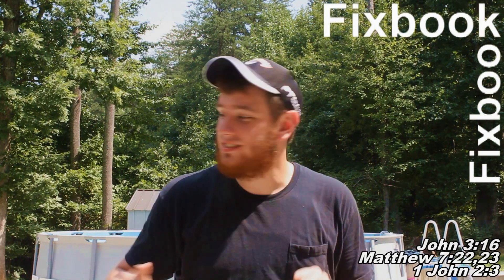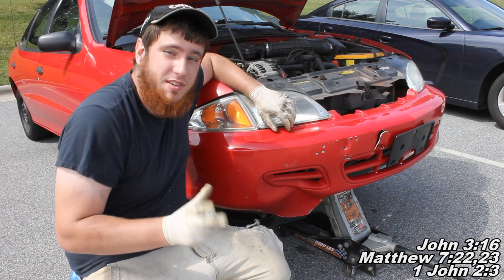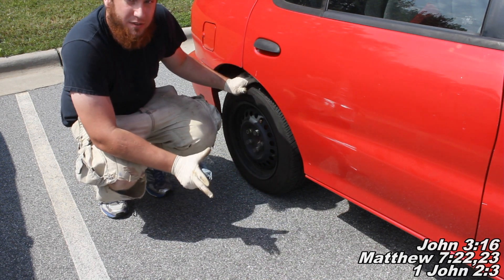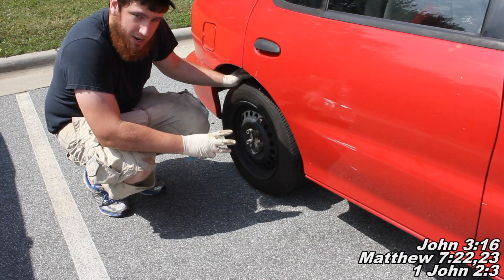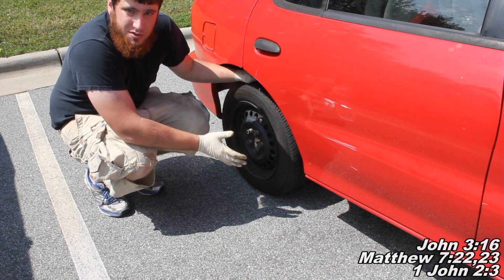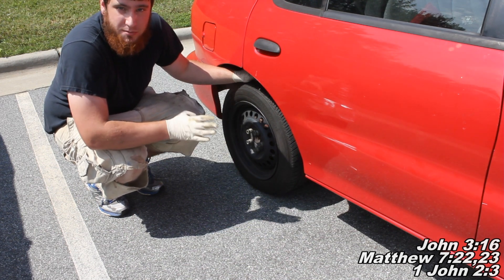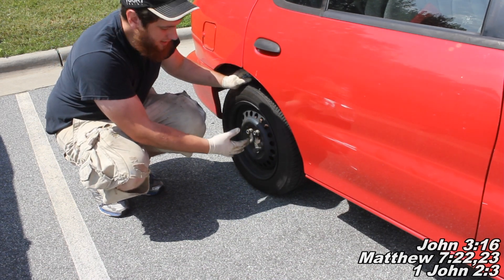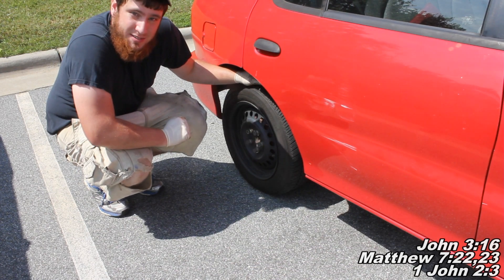Rear Drum Brakes Lock Up or Dragging Fix "How to" Chevrolet Cavalier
In this video I'm going to talk to you about what you can do to fix your rear drum brakes if they lock up on a Chevrolet Cavalier.